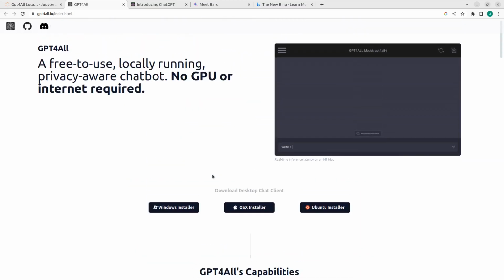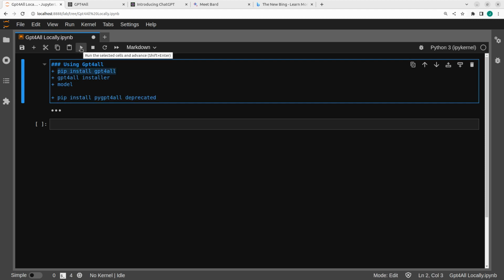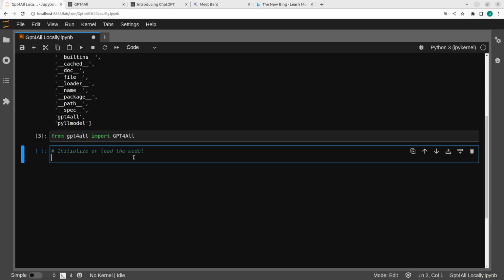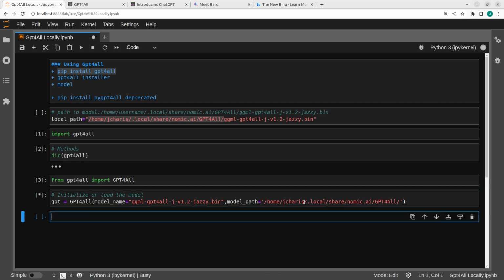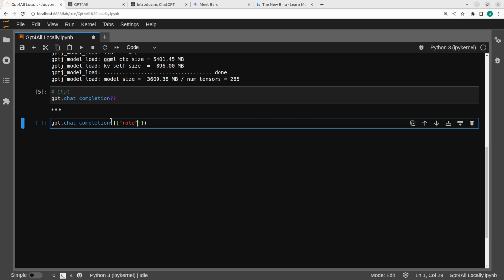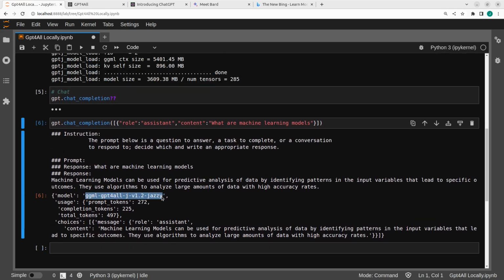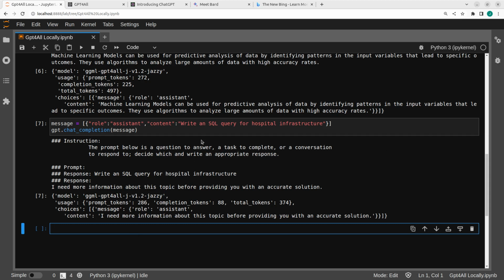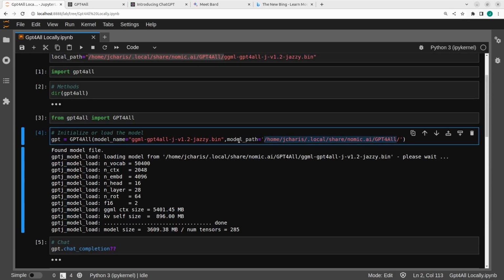GPT4All Python Tutorial (PyGPT4all)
In this tutorial we will explore how to use the Python bindings for GPT4all (pygpt4all)
⚡ GPT4all⚡ :Python GPT4all

JCharisTech

⏲️===TimeStamps PyGPT4All===⏲️
0:01 Introduction
01:40 Where to find LLMs
02:30 Using Gpt4all Python Package
04:25 Chat
05:20 Roles and Prompts
05:40 Generate SQL queries for questions
09:07 Recap